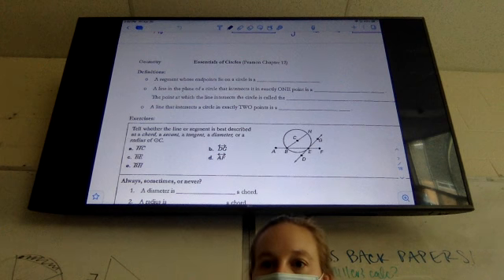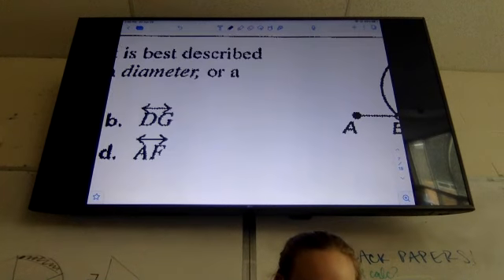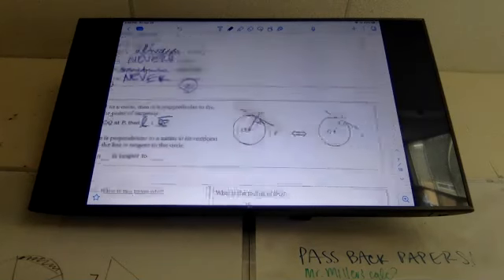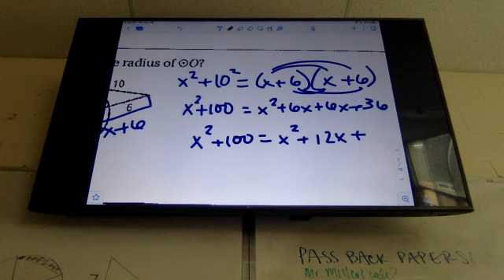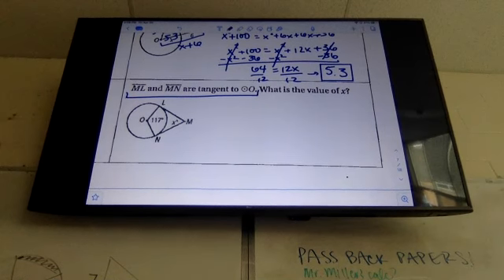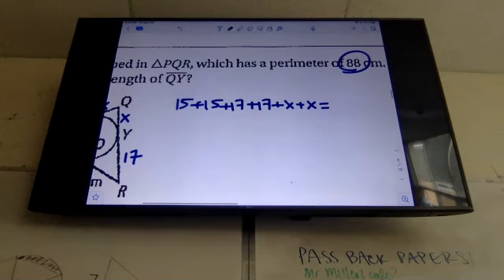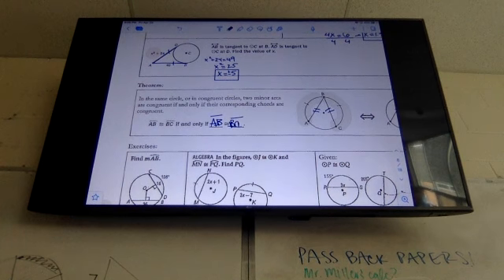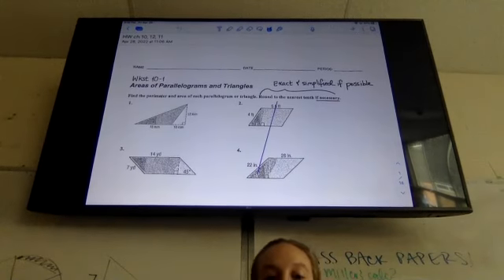Gometry: Ch. 12 circles day 1